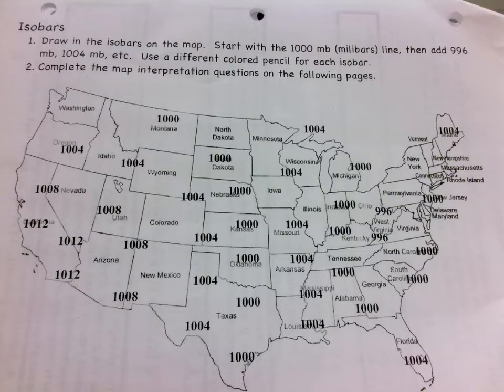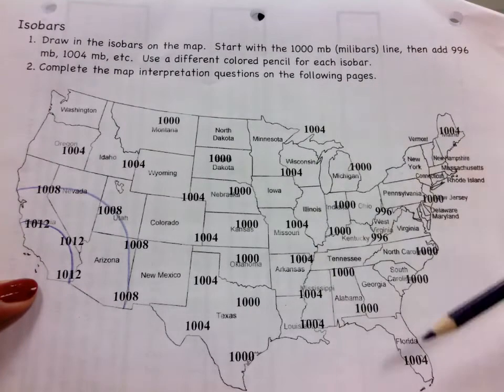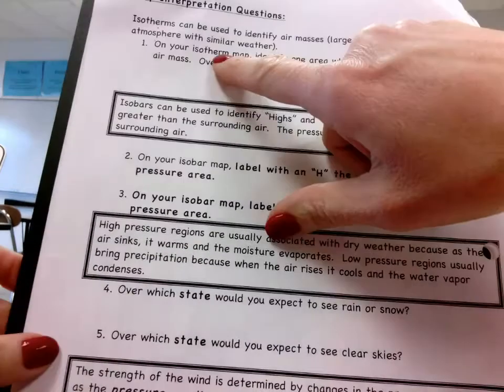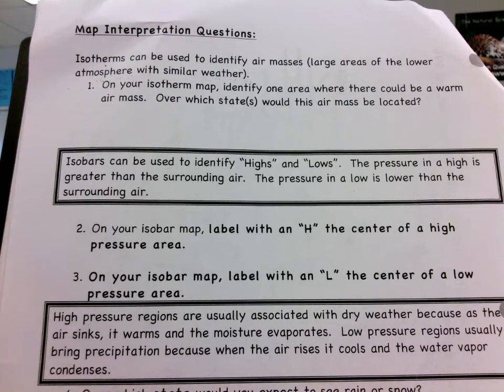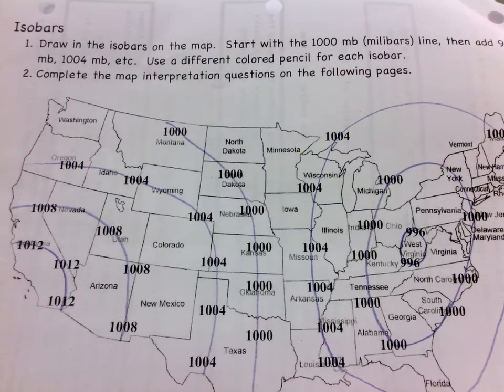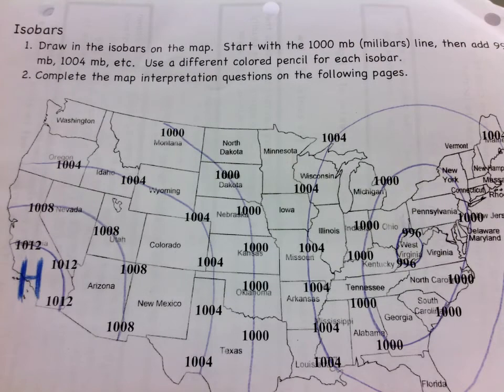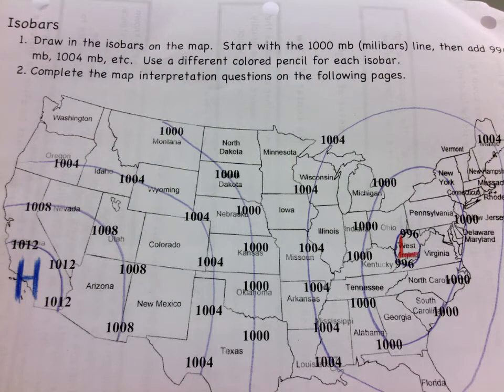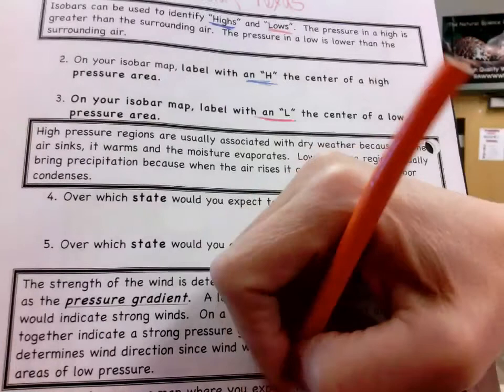Contouring2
Second section of contouring. Includes how to deal with the 90 degree isotherm, isobars, and significance of both maps.